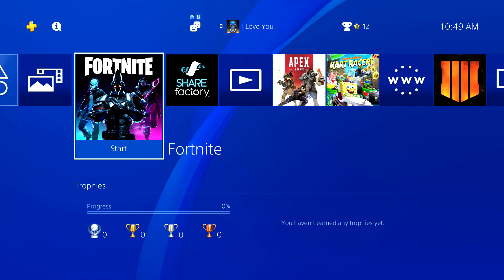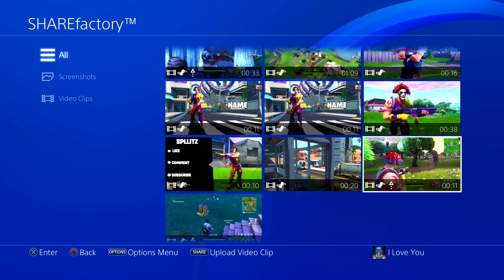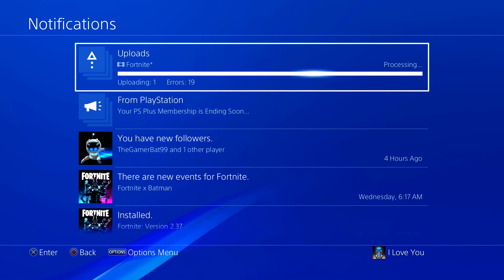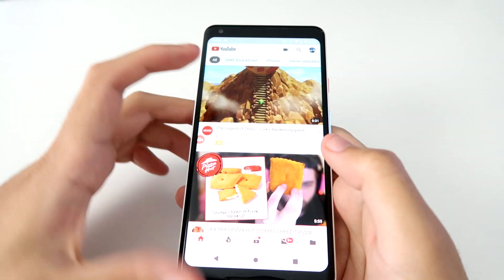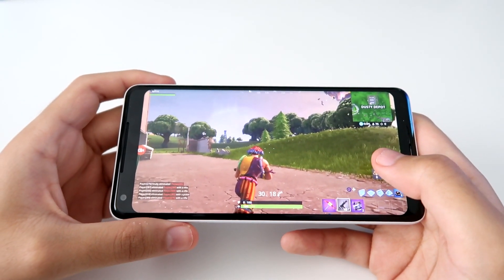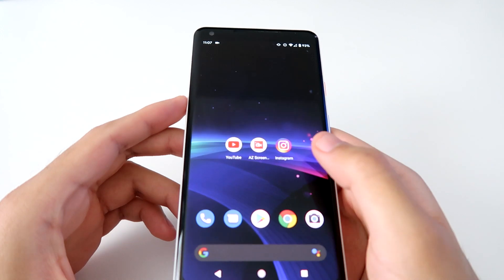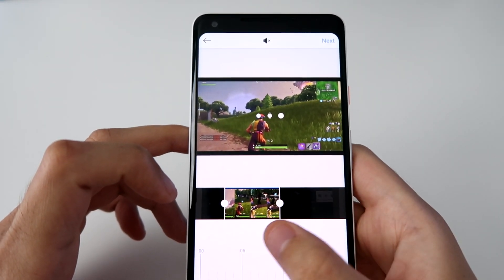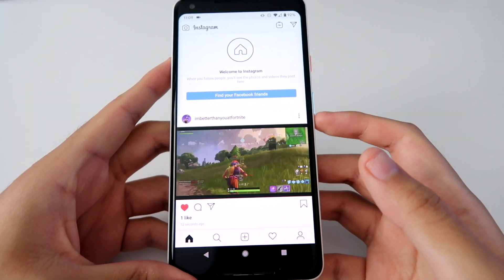How to SEND PS4 CLIPS TO INSTAGRAM! (NO USB/PC) (WORKS WITH iOS AND ANDROID)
How to UPLOAD PS4 CLIPS to INSTAGRAM in HIGH QUALITY! NO USB/PC NEEDED! This method works with iPhone (iOS) and android!